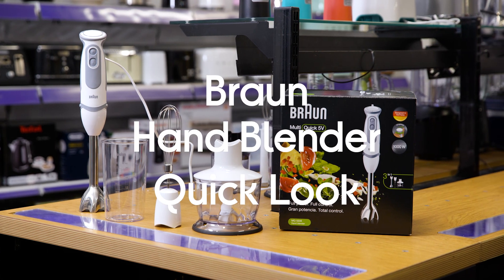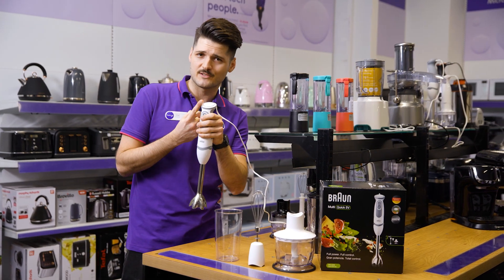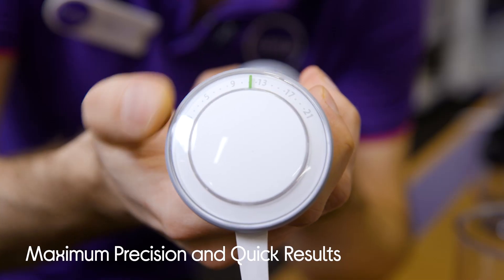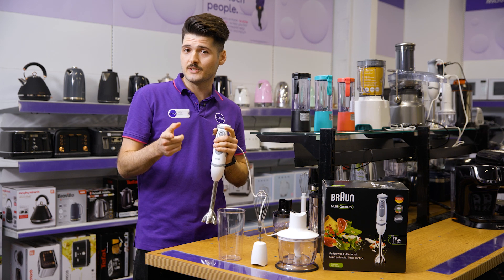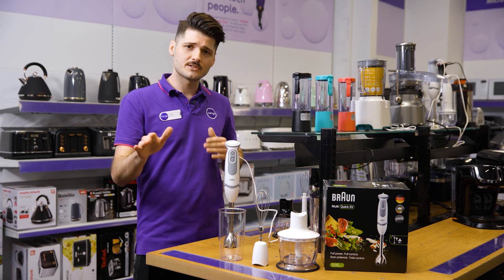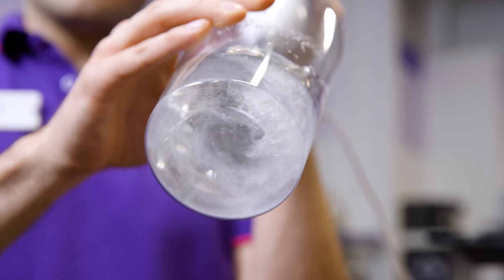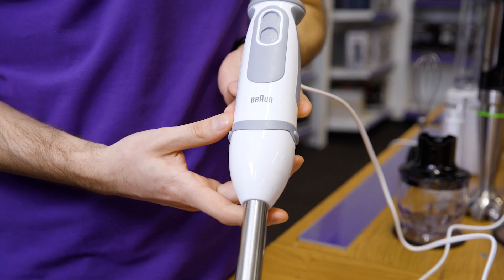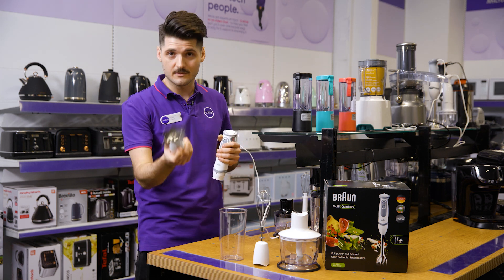BRAUN MQ5235 Hand Blender - Quick Look